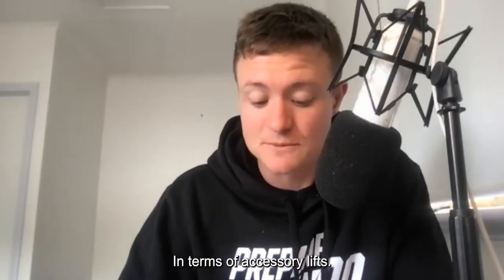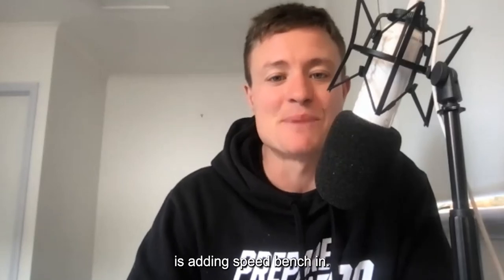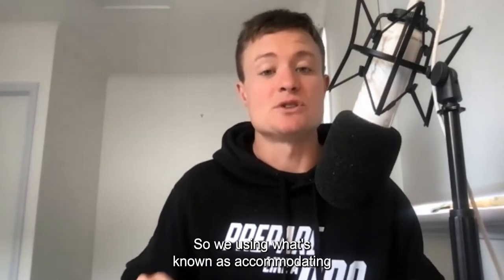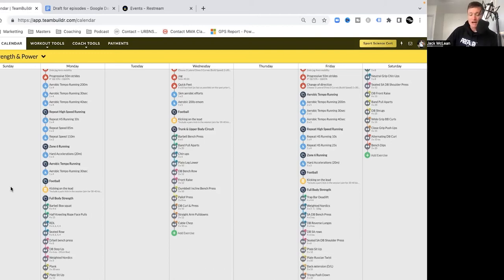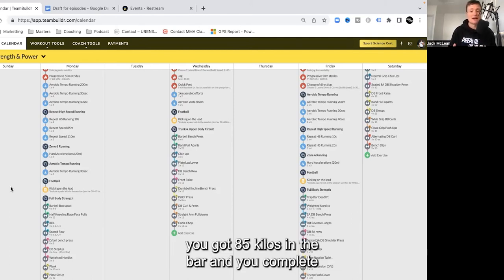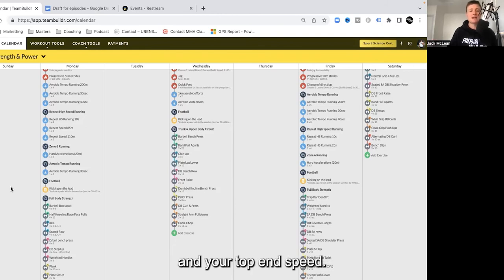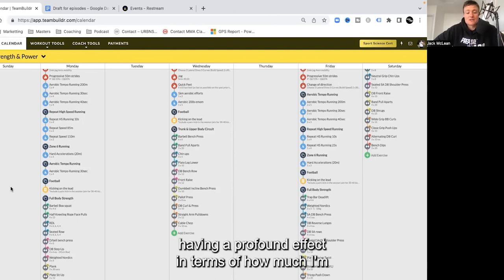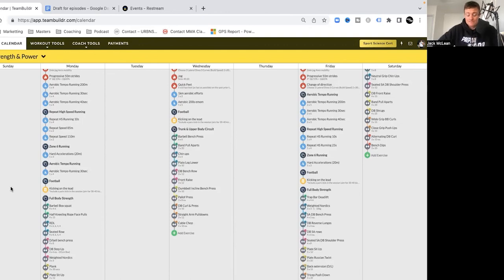#56 - How to Hit a Bench Press PB this Summer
Highlights from the episode:

00:00 Key aspect to improving stiff arms
00:42 Bench Press
01:35 Accessory Lifts
02:36 Powertip for the week
03:41 What I wish I knew 10 years ago